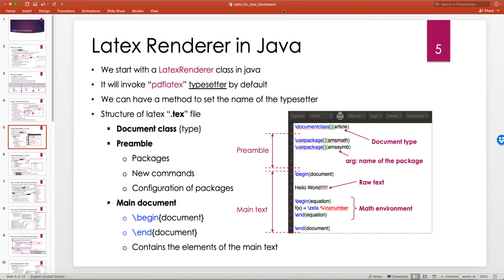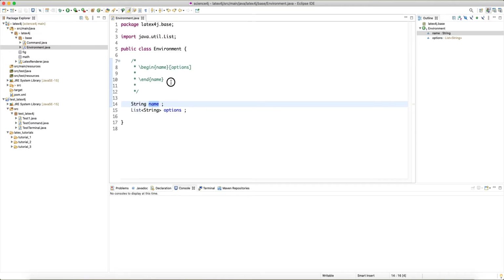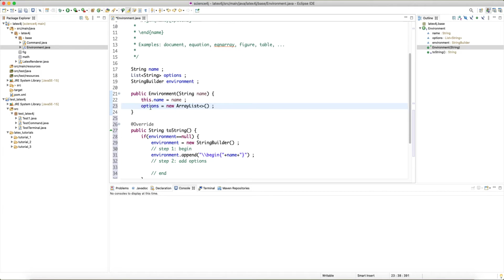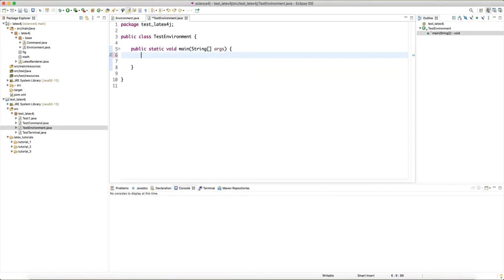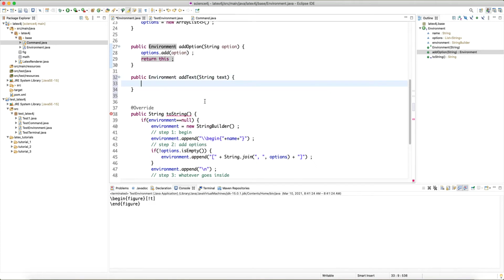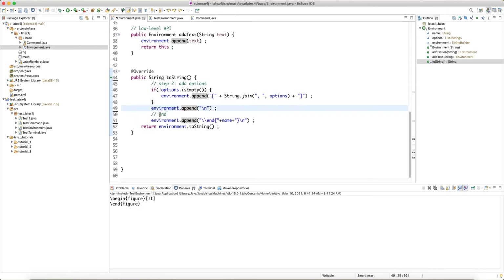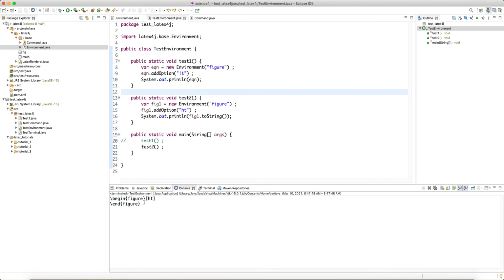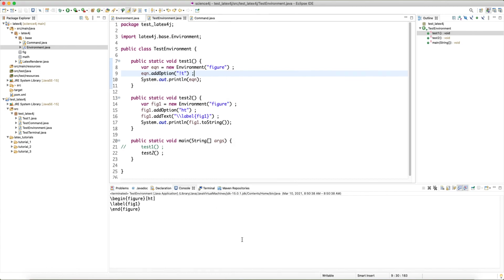LaTeX for Java Developers -- Part 6: Implementing LaTeX Environments in Java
In this tutorial, I discuss how to properly implement LaTeX environments in java.
You can access the full set of powerpoint slides by signing up for my Udemy course: